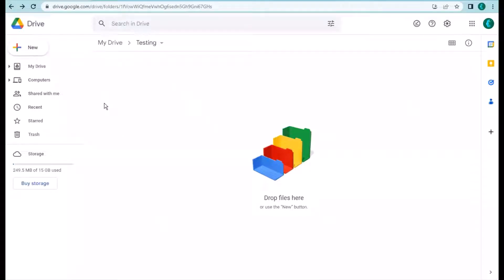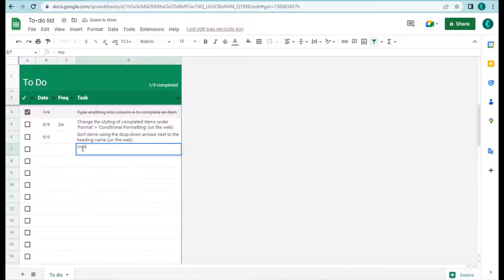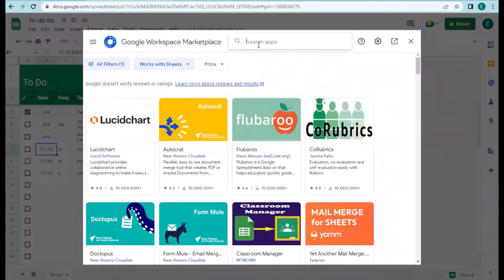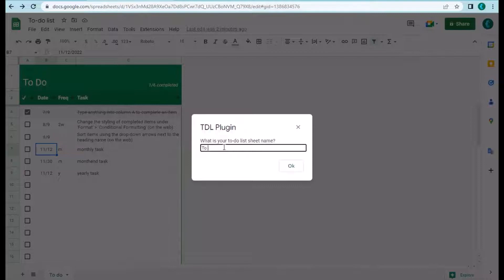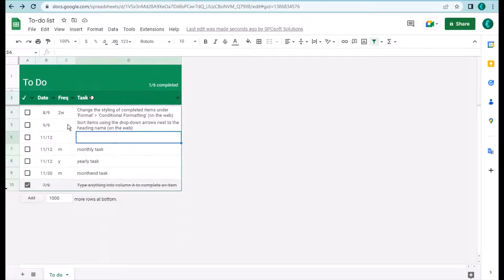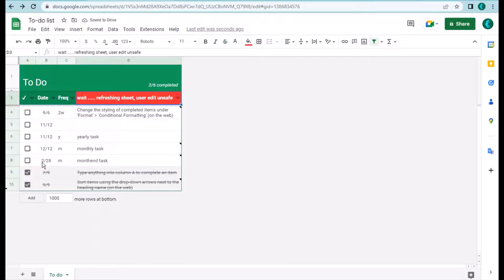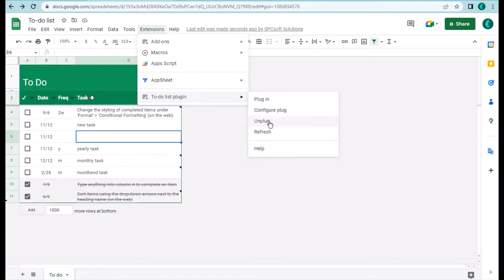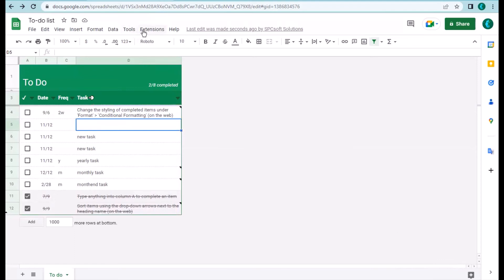How to use Google Add-on To-do list plugin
This video shows how to use the To-do list plugin to enhance your to-do list on Google sheet.